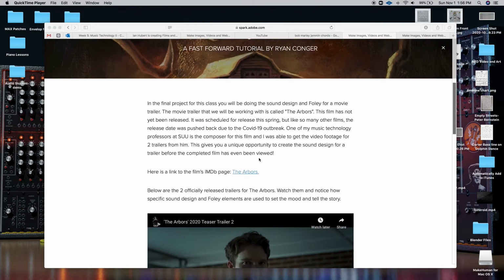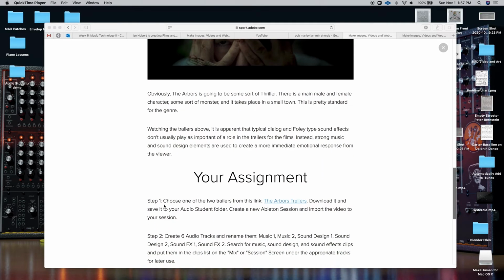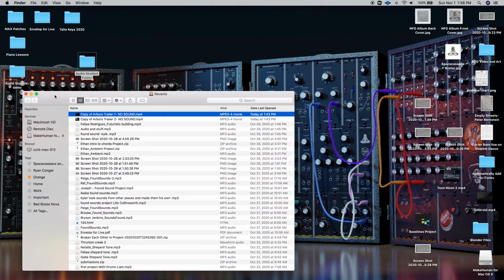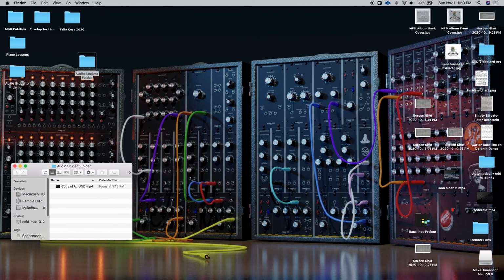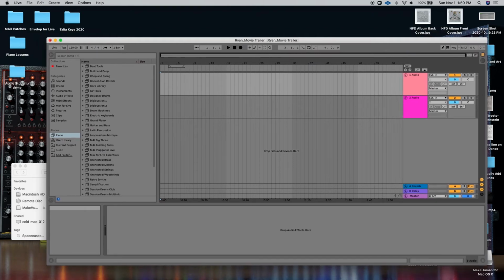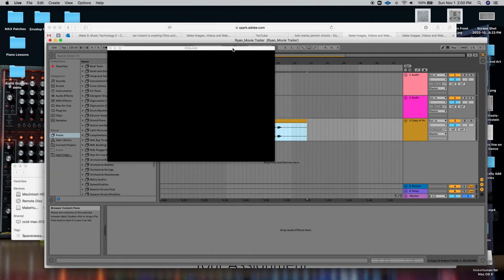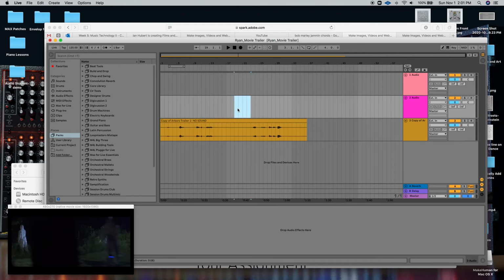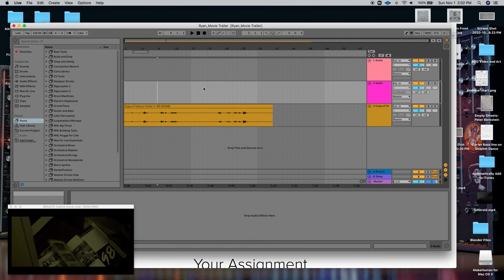Movie Trailer Step 1